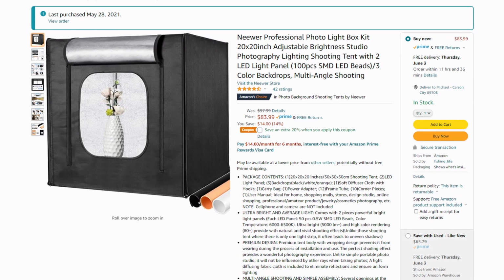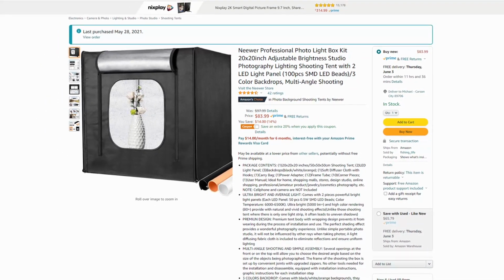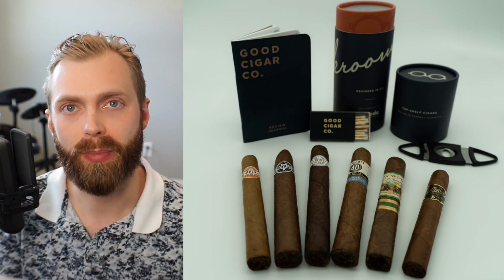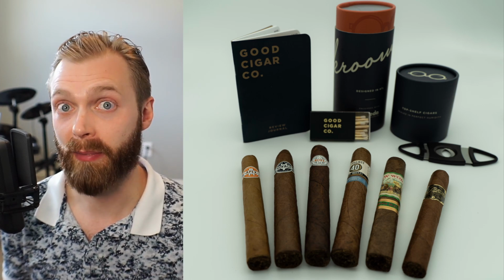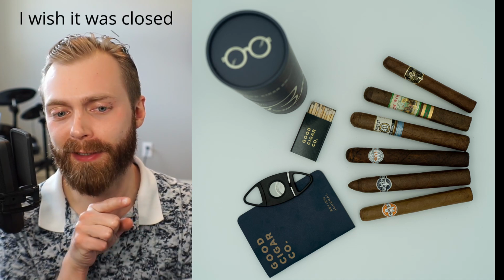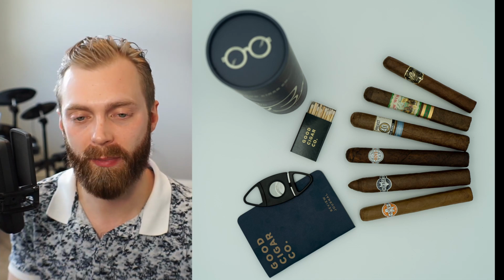Neewer Professional Photography Studio Light Box Review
A review of Neewer's Professional Photography Studio Light Box

Neewer Professional Photo Light Box Kit 20x20inch Adjustable Brightness Studio Photography Lighting Shooting Tent with 2 LED Light Panel (100pcs SMD LED Beads)/3 Color Backdrops, Multi-Angle Shooting

Timestamps
0:00 Intro
1:43 Unboxing and Setup
4:50 Taking Pictures
5:20 Disassembly
6:54 Photo review and critique
8:34 Mike's Opinion on the Neewer Photo Studio Light Box